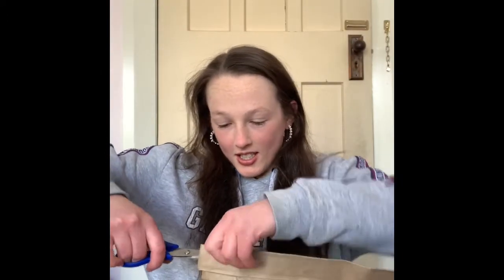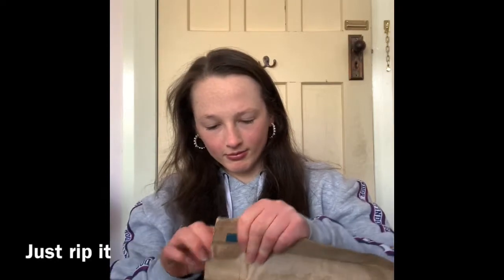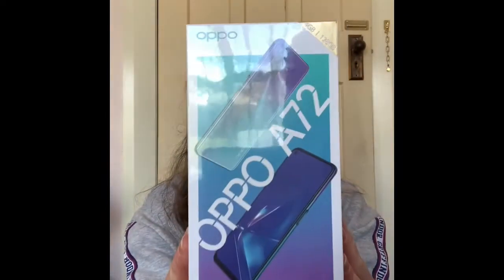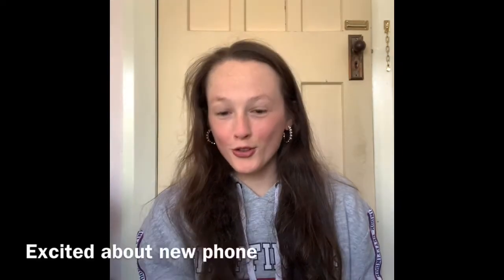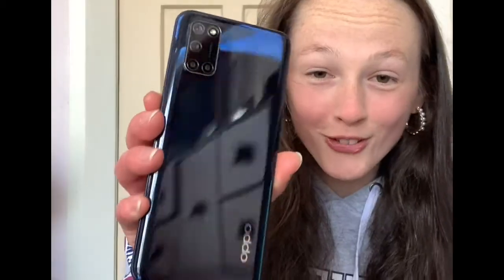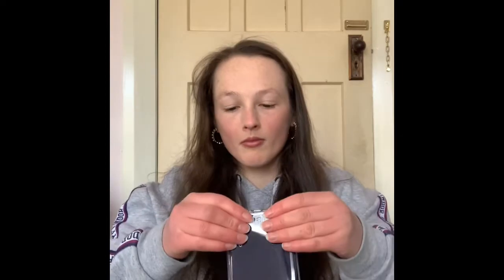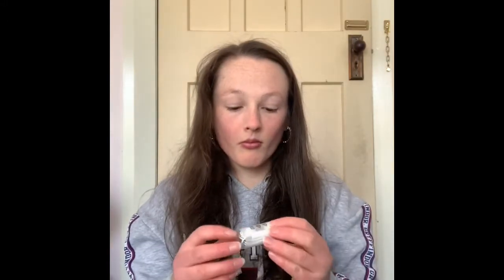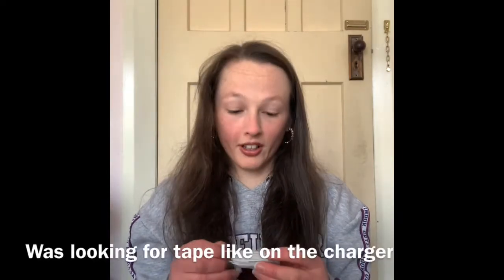Unboxing OPPO A72 phone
Hey! In this video I will be unboxing the OPPO A72 which I was very excited to get.

Needed new phone so saw it online and wanted it so brought it.

Hope you enjoying watching.

Sorry haven’t posted in awhile!